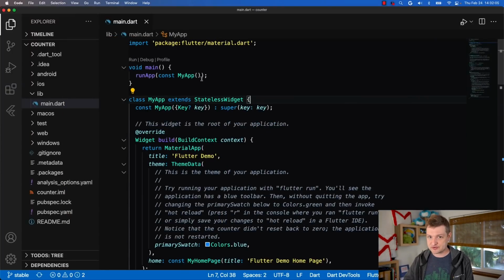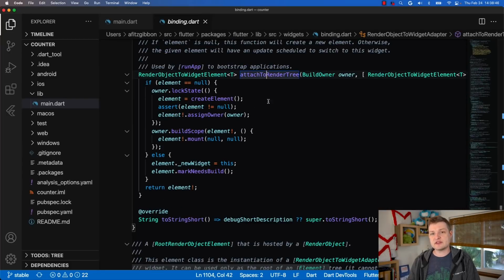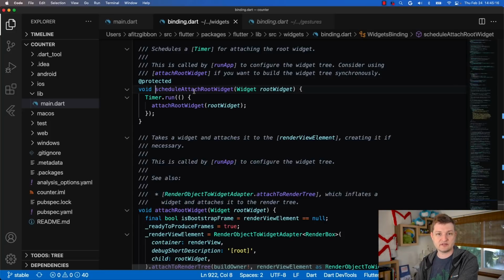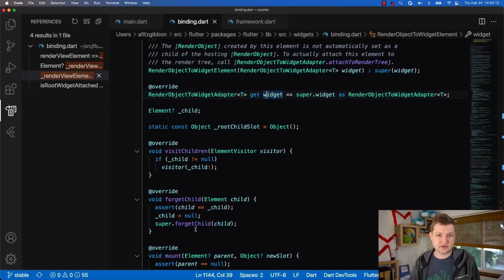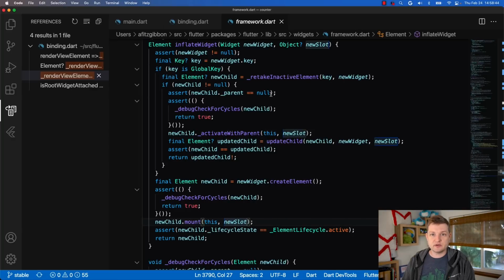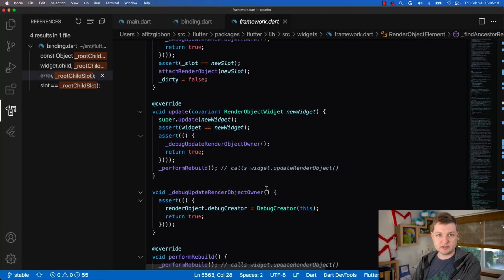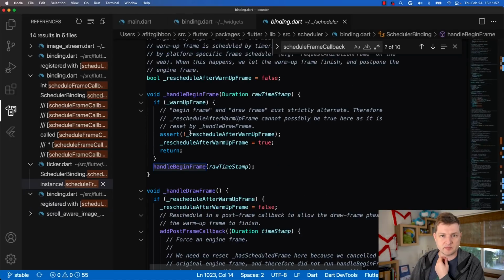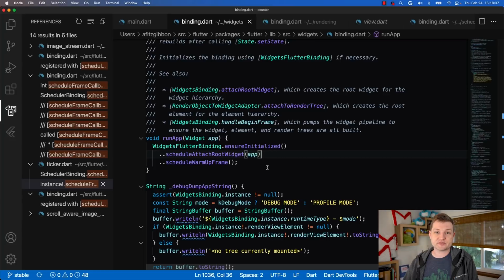runApp function deep dive (The Boring Flutter Development Show, Ep. 56)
Fitz dives into the source and explores runApp() function, roots, and more.

Chapters:
0:00 - Introductions, what are we talking about today?
3:12 - What's actually at the root of the Widget tree?
5:45 - Wait a second, we're not lying about there being multiple trees?
10:40 - What's a "BuildOwner"?
19:00 - Aha! We found what's at the root! Now... What is it?
25:00 - Wow. Okay. Let's step back a second...
30:00 - What is a "slot"?
34:28 - Will "scheduleWarmUpFrame" answer the question, "What does it mean to attach to the screen"?
37:26 - What ARE YOU, transient callbacks?!?
42:00 - Enough with that, now we're on to Widget Bindings!
45:30 - Okay, what happened here?

product: Flutter - Development - User interface; fullname: Andrew Fitz Gibbon;